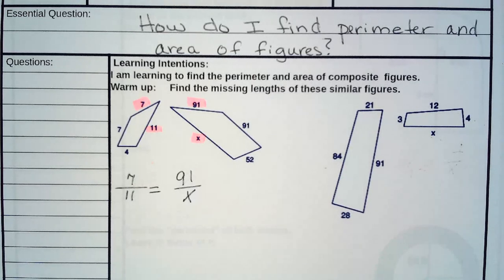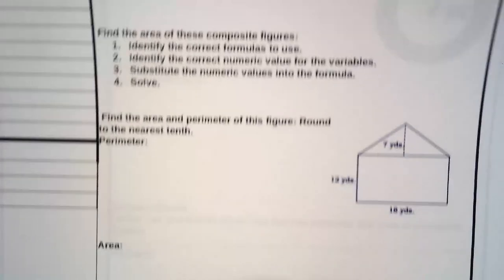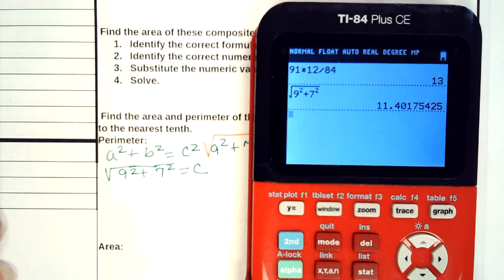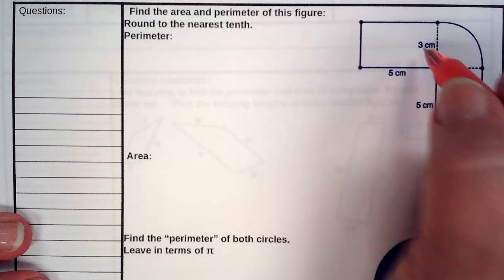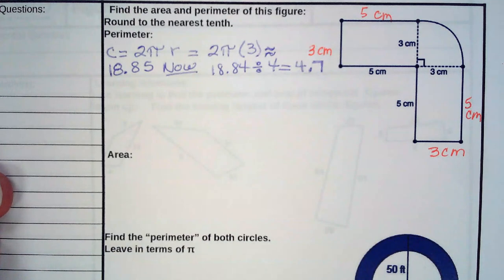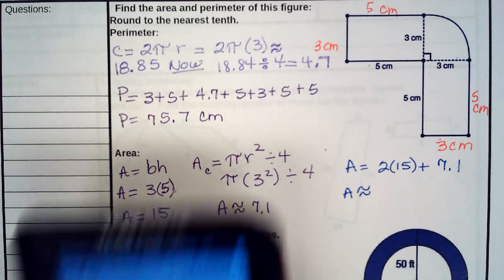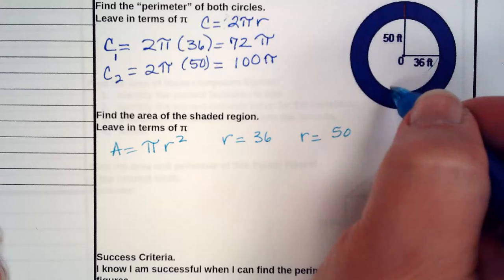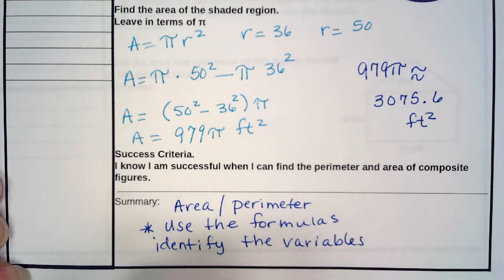Perimeter and Area of Composite Figures